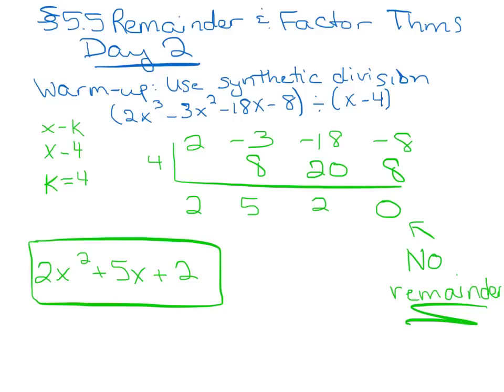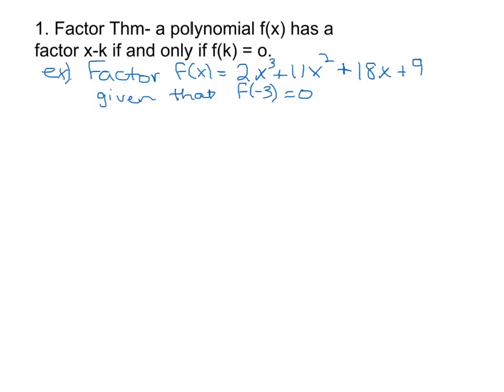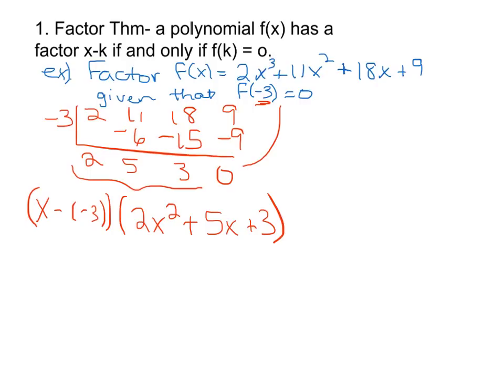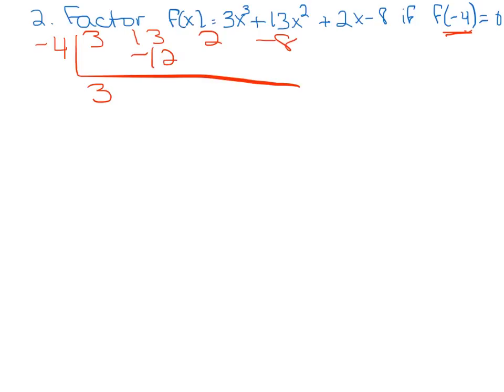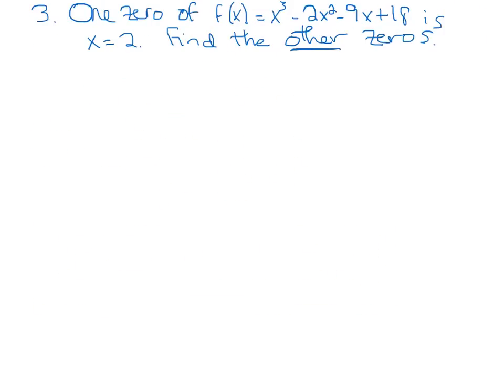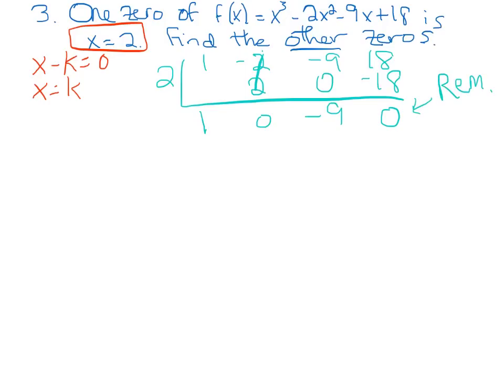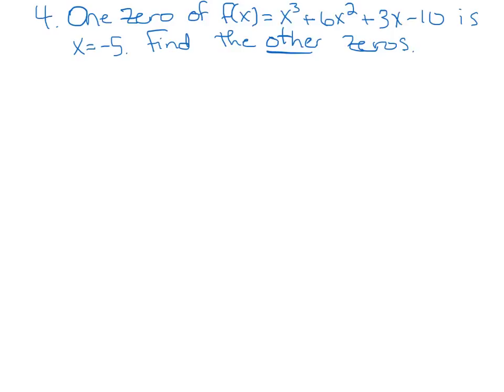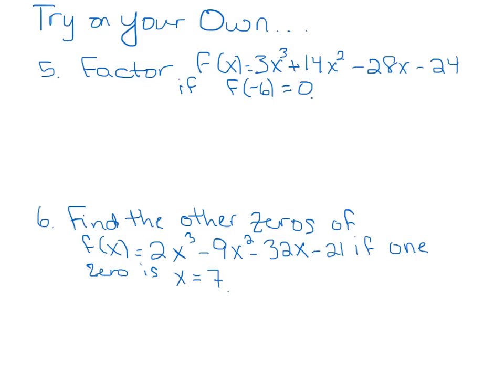Remainder & Factor thms (day 2)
Reinforces remainder Thm, teaches & practices factor Thm